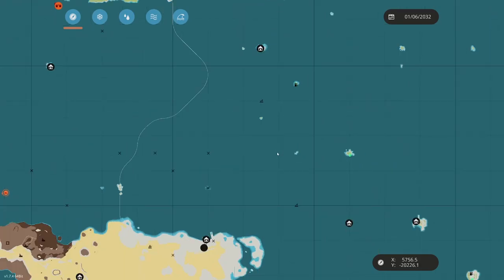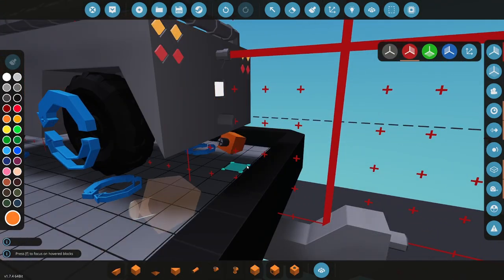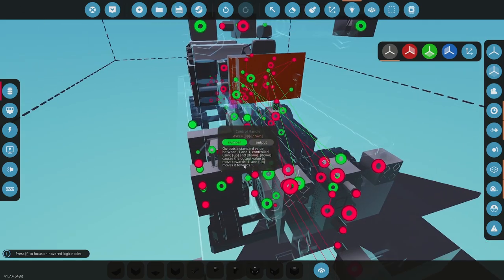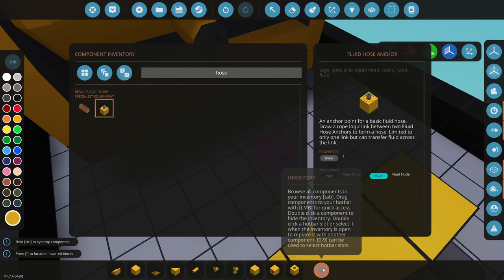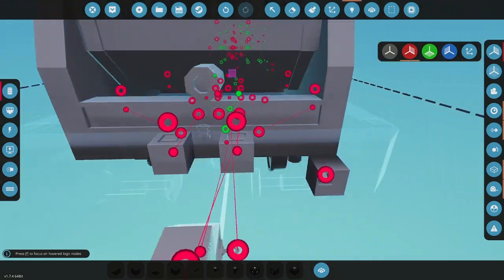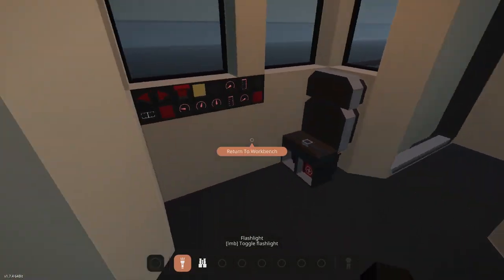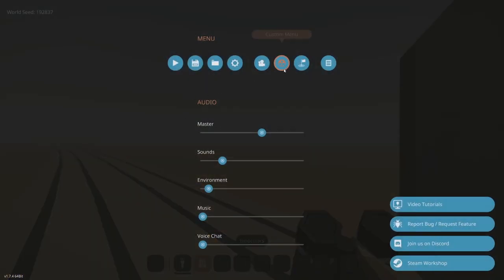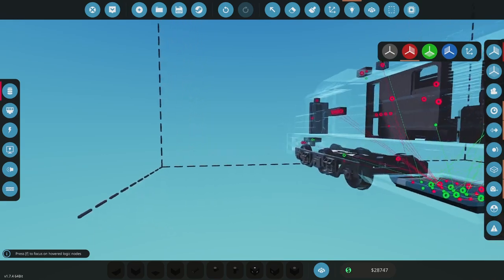Career Build Series 2023 Ep62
In this episode I work on a pumper car for the train.